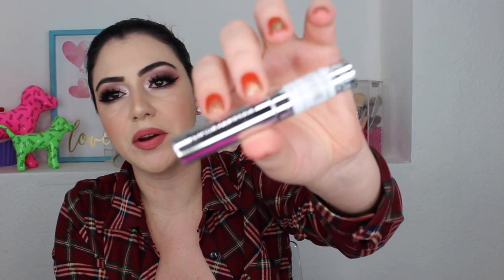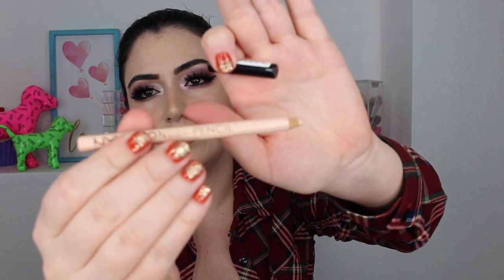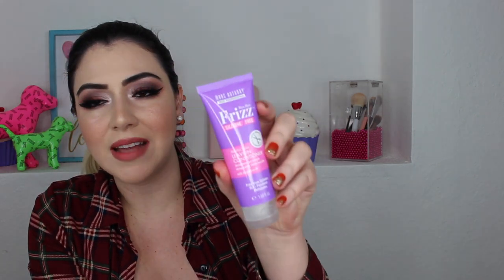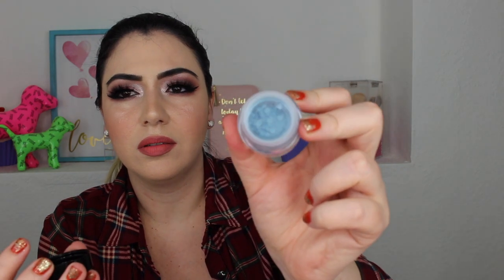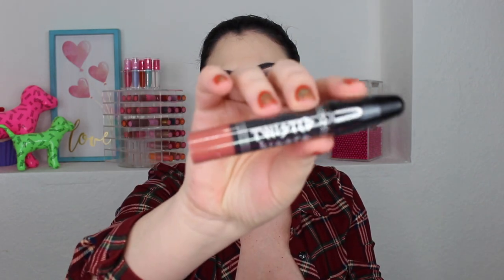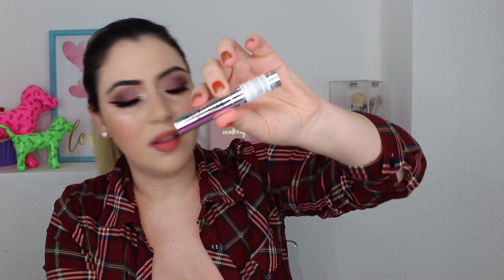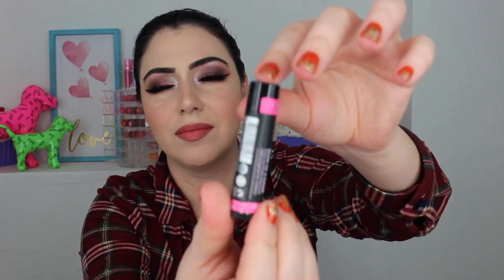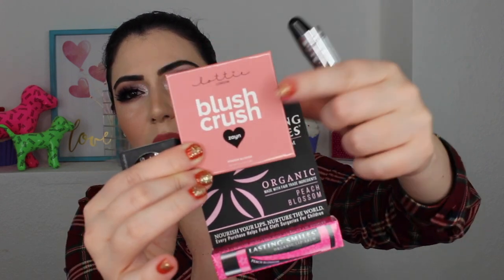NOVEMBER IPSY UNBAGGING 2018